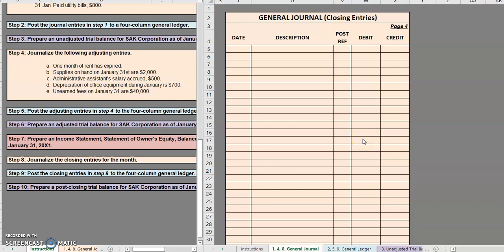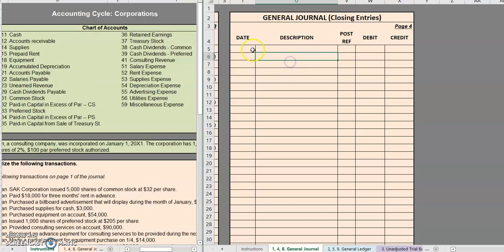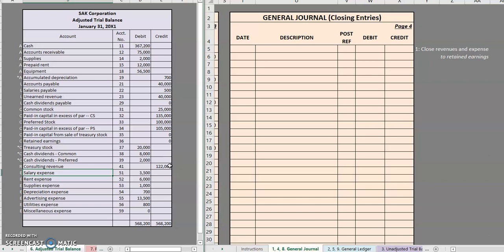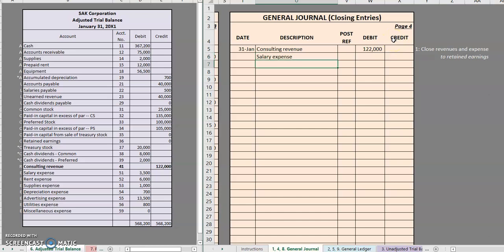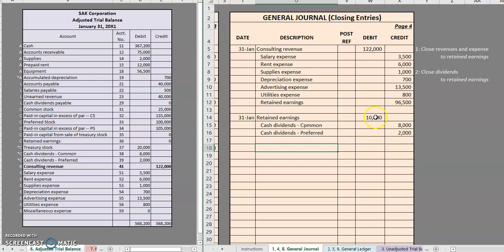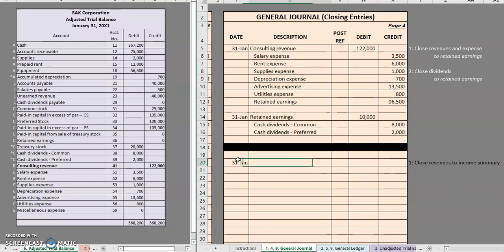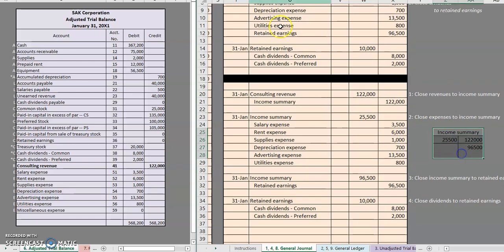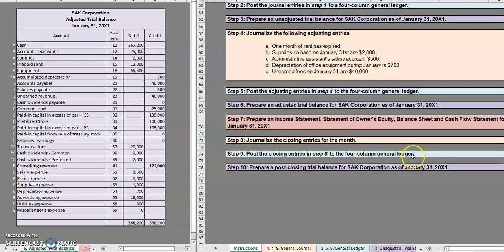Corporate Accounting Cycle: Closing Entries